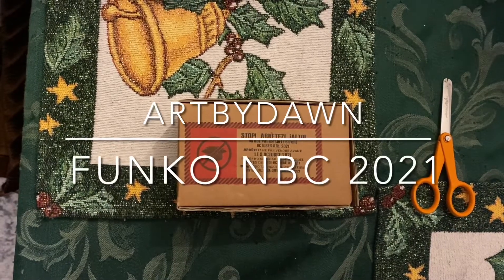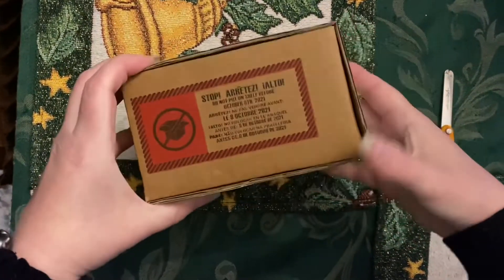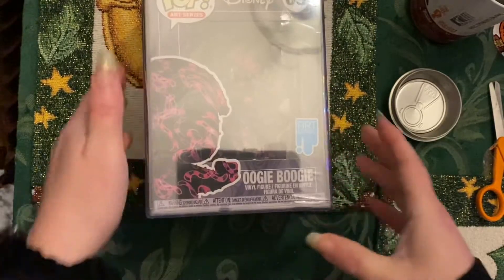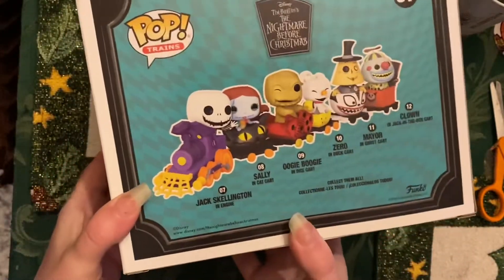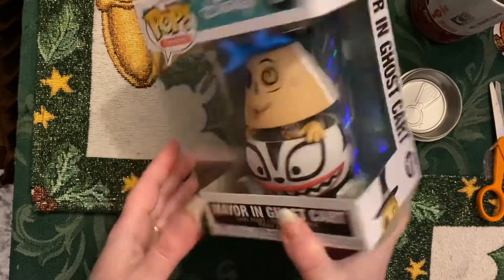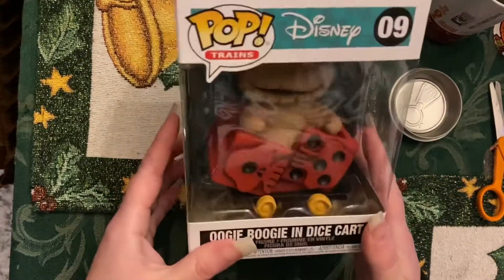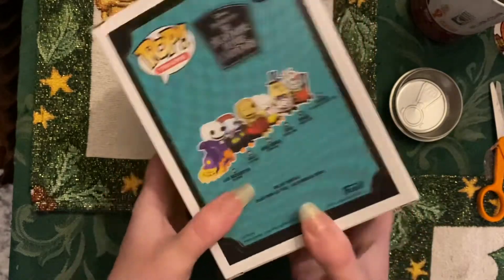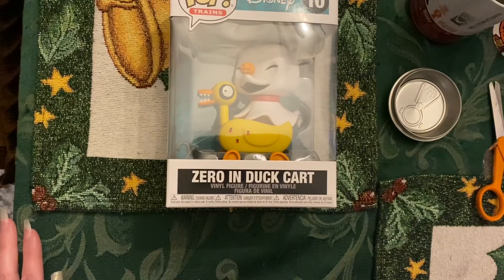Nightmare Before Christmas Funko Soda Pop Pumpkin King 2021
Thought I’d show off my latest Nightmare Before Christmas items from Funko.  I preordered most of the train Funko Pops from Hot Topic. Zero was out of stock but I ended up finding him at Barnes N Nobles. I also bought the art Series Oogie Boogie at the book store. I recently ordered a Pumpkin King Funko Soda from Hot Topic.  I’m still missing the glow in the dark Zero from Hot Topic and the clown train car that is a Funko shop exclusive.